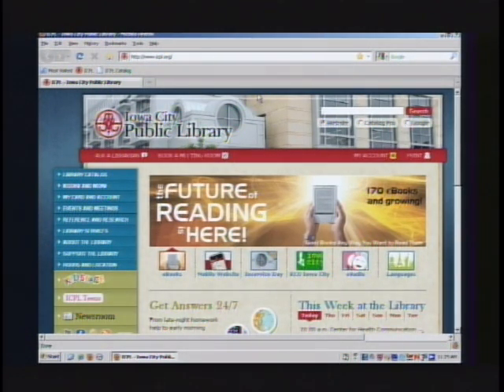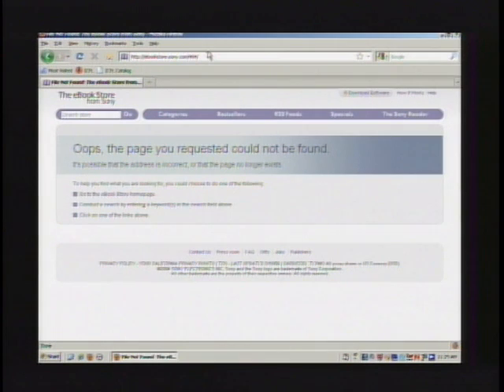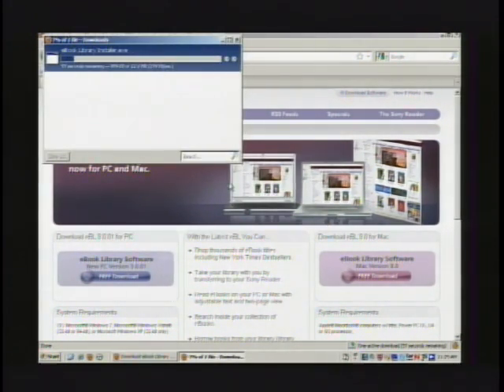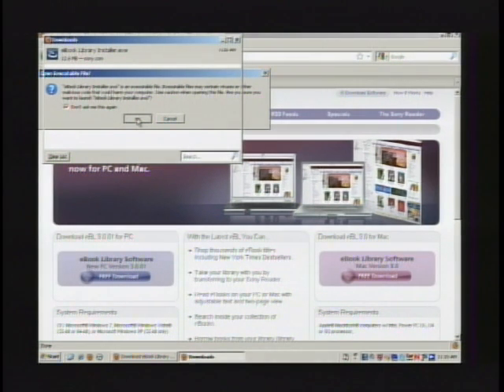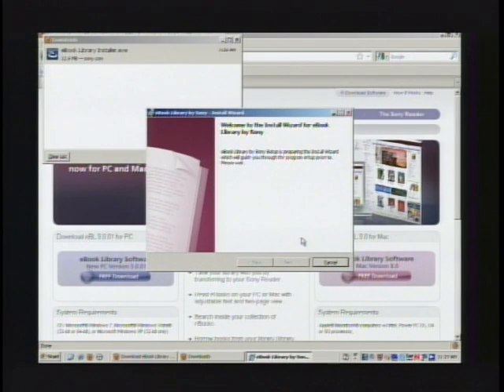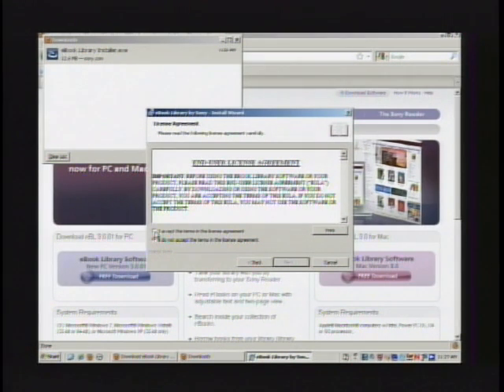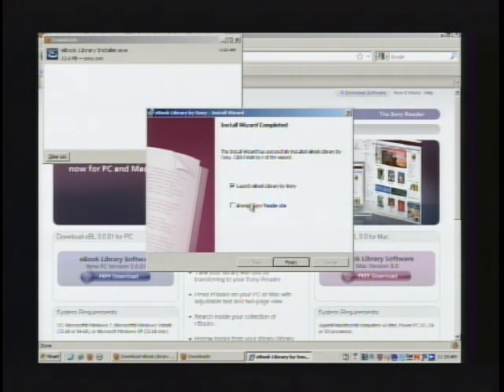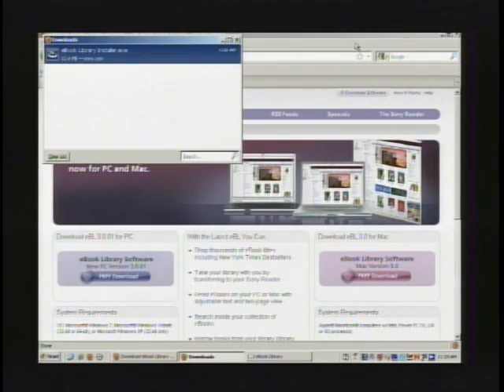eBook Training (part 1)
In part 1, Brian shows us how to download the Sony software from their website and get it installed on a local computer.